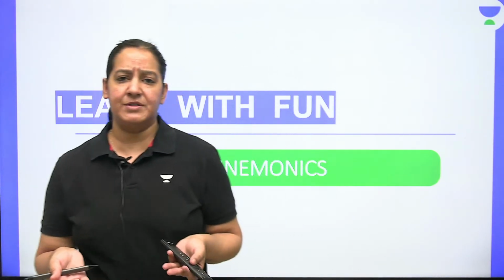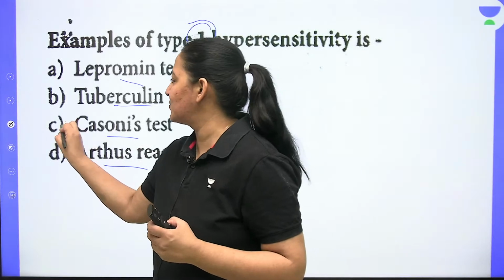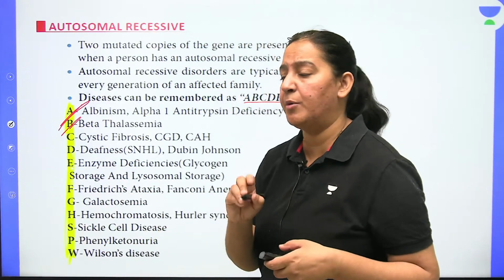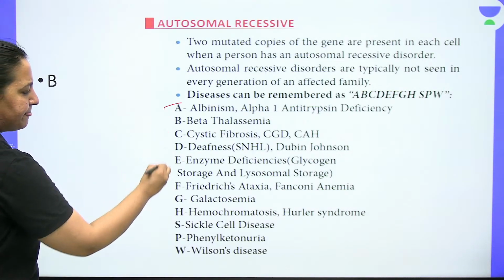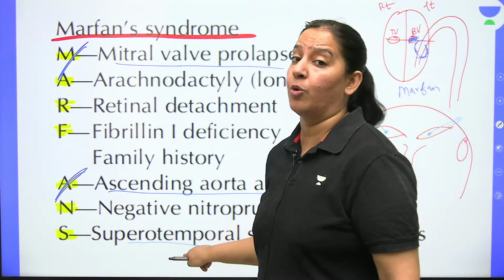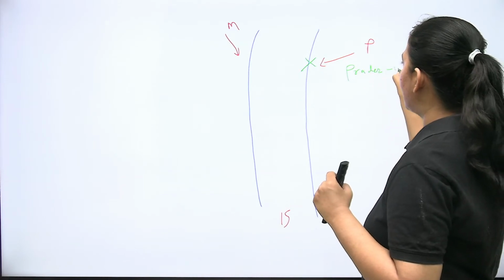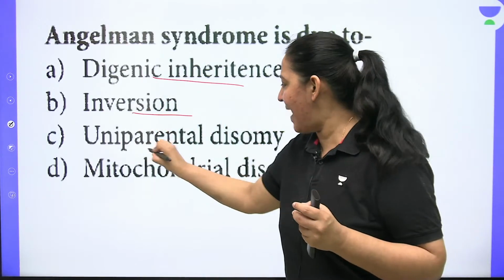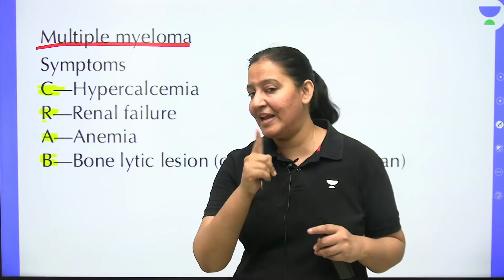Mnemonics Marathon (Learn with fun) | Pathology | Dr. Priyanka Sachdev | Unacademy Live - NEET PG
In this session, educator Dr. Priyanka Sachdev will be discussing Mnemonics Marathon (Learn with fun) - Pathology.

You can enroll to Unacademy Subscription and get the following benefits:

1. Learn from your favourite teacher
2. Dedicated DOUBT sessions
3. One Subscription, Unlimited Access to Live Online Classes and Videos
4. Real-time interaction with best-in-class teachers
5. You can ask doubts in live online classes
6. Limited students in each Class
7. Download the videos & watch them offline